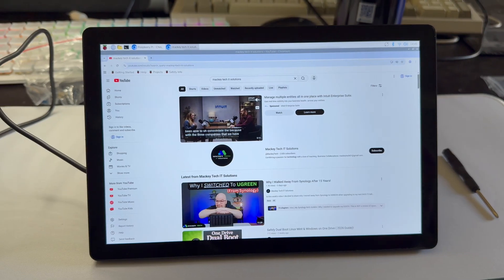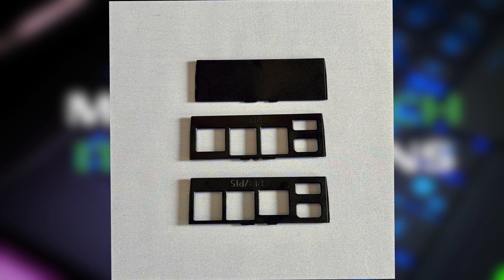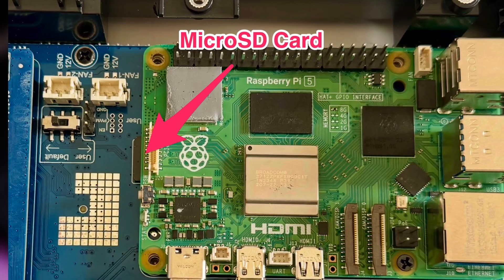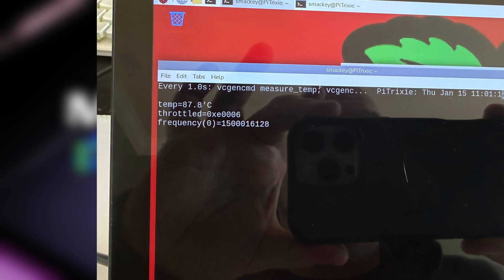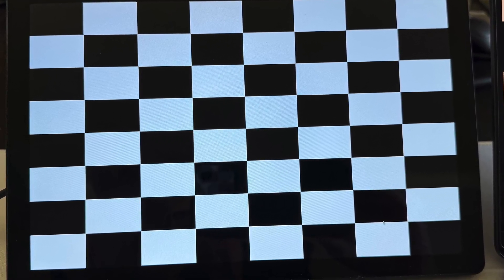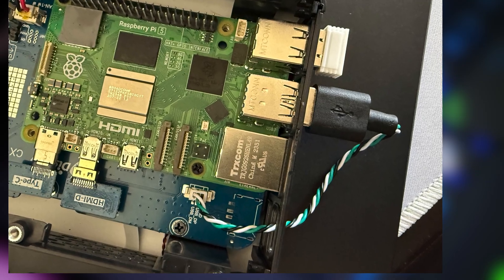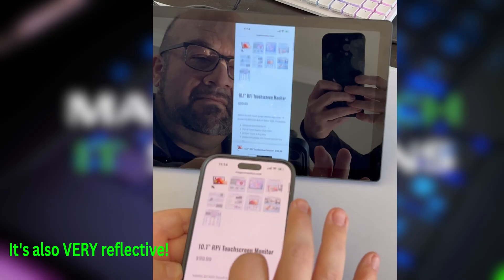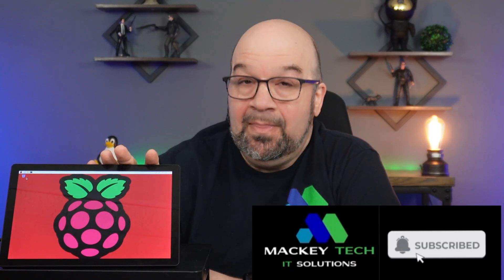Raspberry Pi All-in-One Display: Worth Buying in 2026?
Today we’re looking at the Magex 10.1 inch all in one monitor designed specifically for the Raspberry pi SBC! The pi board mounts inside the monitor and features an active fan, speakers, and an adjustable kick stand!

Magex Sent me this monitor at no charge but no money changed hands and Magex hasn't seen this video before it was uploaded.
Thank you, Magex for sending me this monitor for my honest feedback!

Artist:Aiyo -Locked In

Chapters:
0:00 Intro
0:10  Magex Pi All In One Specs
1:22 What’s included in the box?
1:42 The Manual is excellent and in color!
1:55 Mounting Raspberry Pi 5 inside monitor
2:55 Some tight fits
3:22 Booting and testing up Raspberry Pi Os Bookworm
3:50 Cooling test with/without fan
4:53 Audio quality -what’s your take?
5:16 Picture quality- Eye comfort settings, brightness, contrast and viewing angle
6:27 The power button toggle
7:16 Power Draw
7:33 The USB touch cables and Multitouch functionality
8:33 Secondary monitor and stand alone monitor
9:00 Overall this monitor is great!
9:21 What could be improved?
9:41 Where this monitor shines best
10:04 Where the monitor is less than ideal
10:19 Conclusion